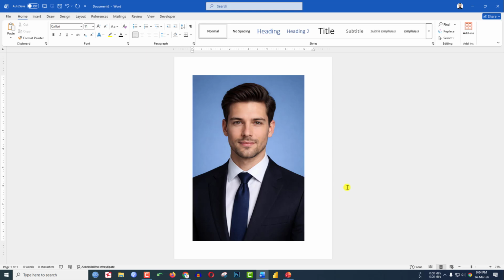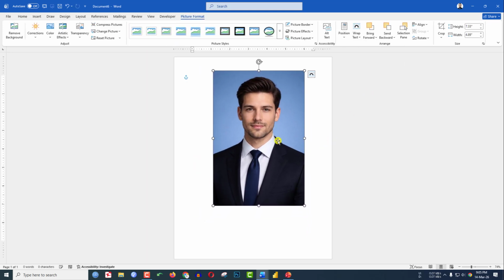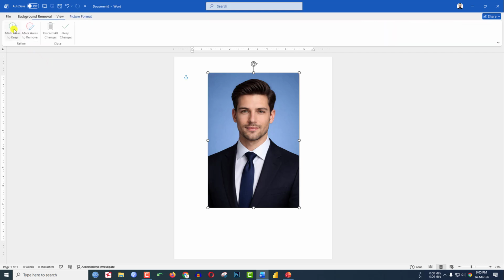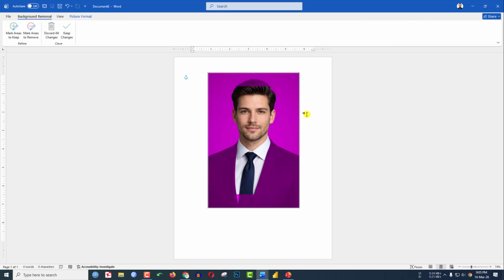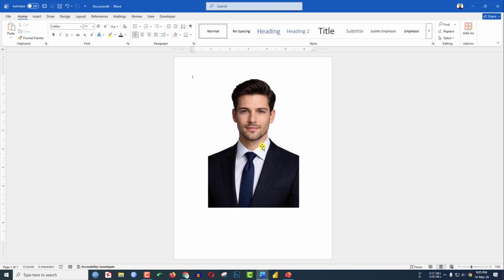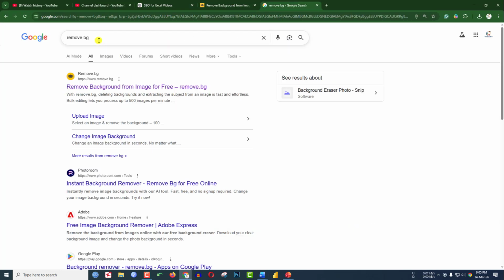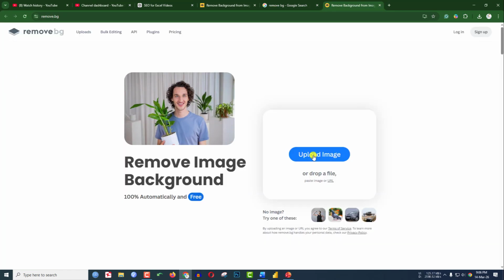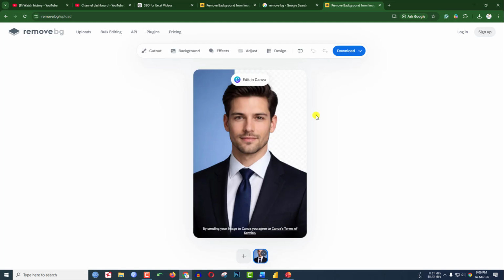How to Change Image Background to White in Microsoft Word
In this tutorial, you will learn how to change an image background to white in Microsoft Word using the Remove Background tool. This method is useful for cleaning images for documents and presentations.